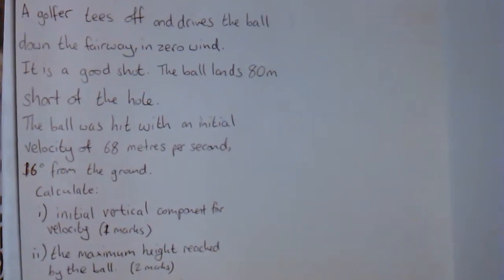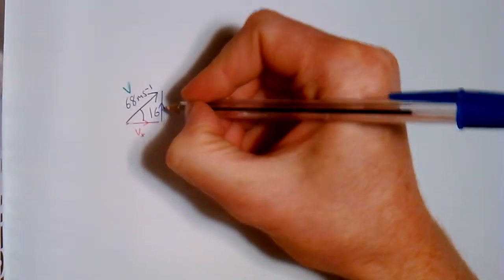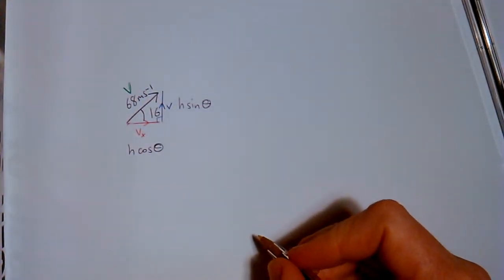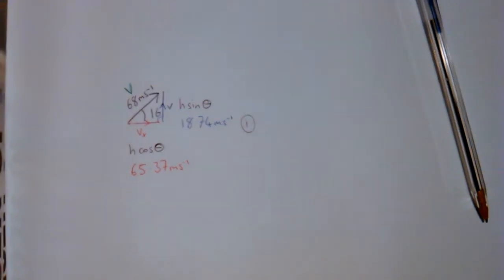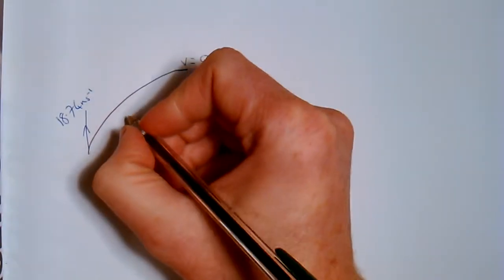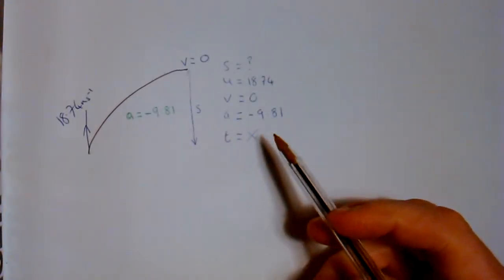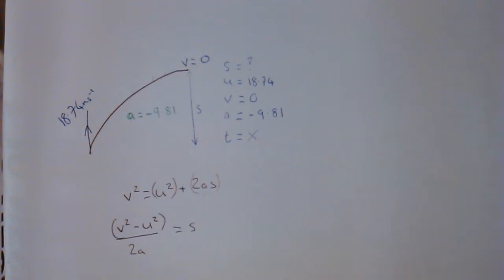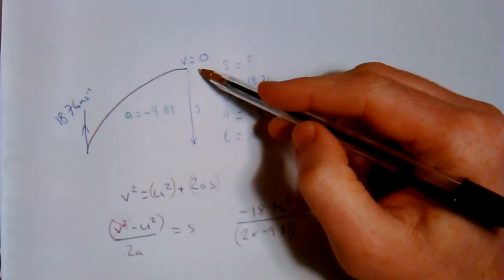Projectile Motion example question (3/5 Which suvat and height)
Part 3 - How do I know which suvat to use?
How do I find height?
(AND IS NOT UPSIDEDOWN!)